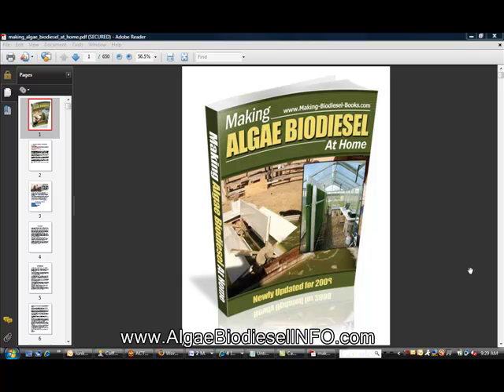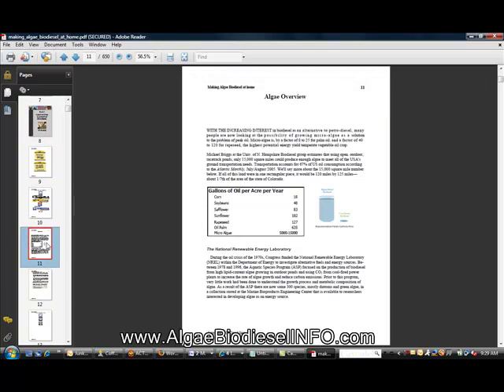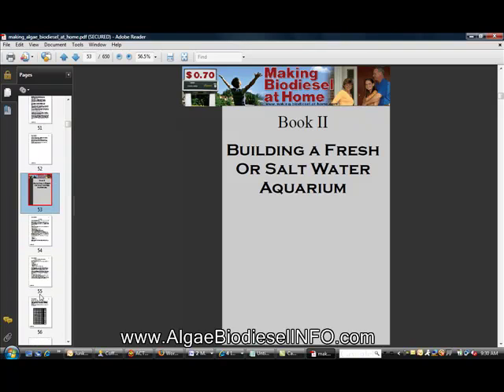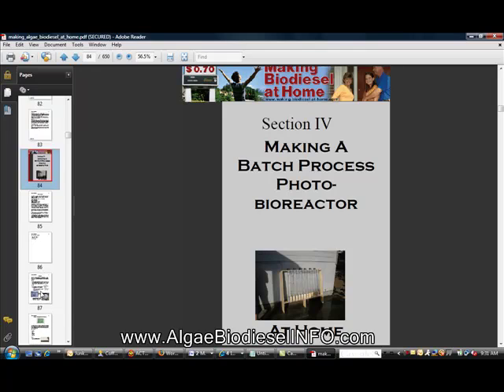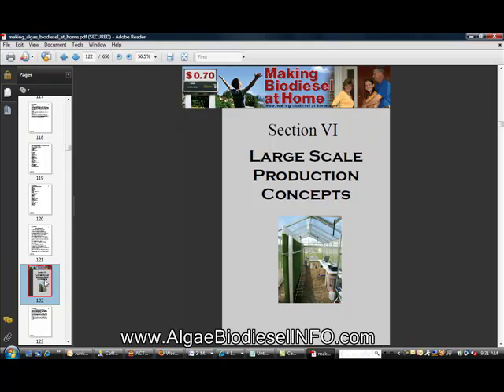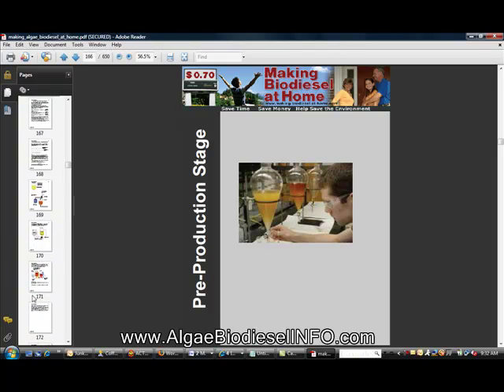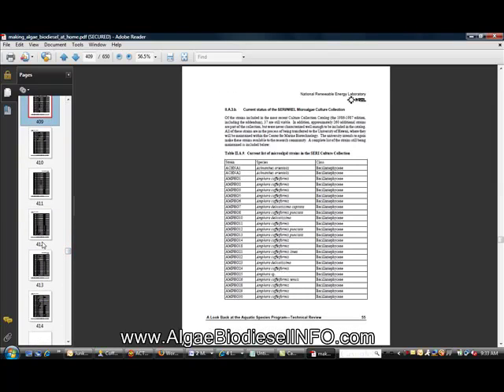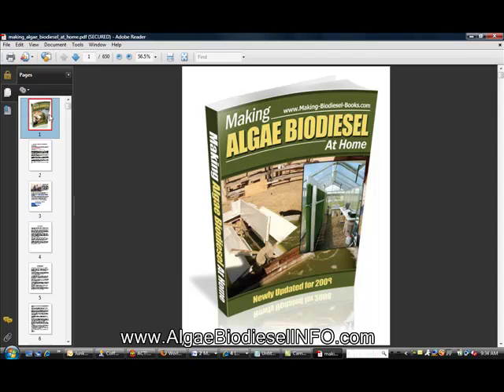Make Algae Biodiesel at Home (Book Preview Tour)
Review the book making algae biodiesel at home with me and look at algae farming technology. This book has already helped hundreds start their own algae production at home. Algae oil for the biodiesel biofuel industry is here to stay.